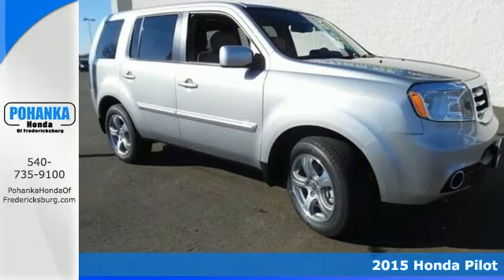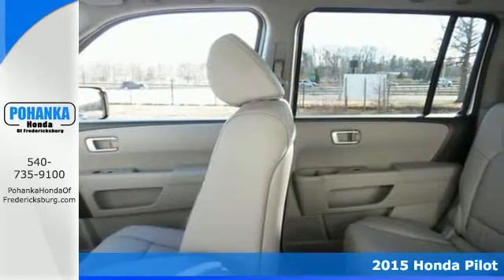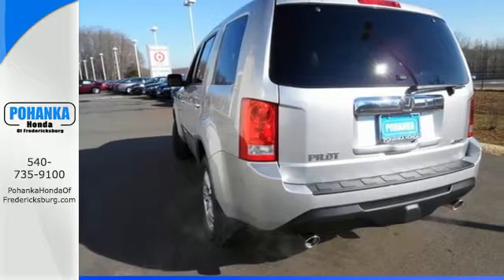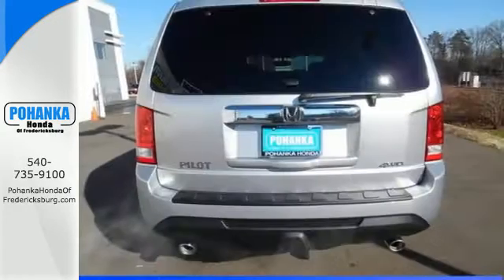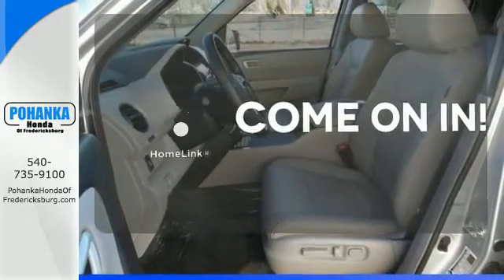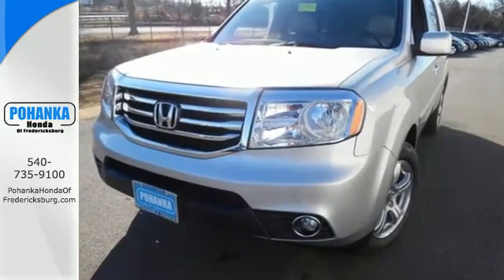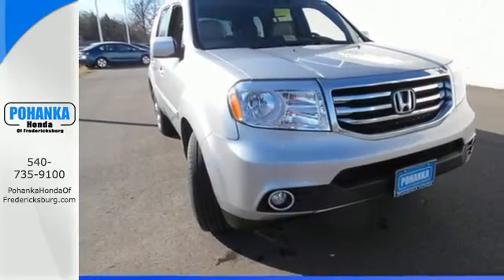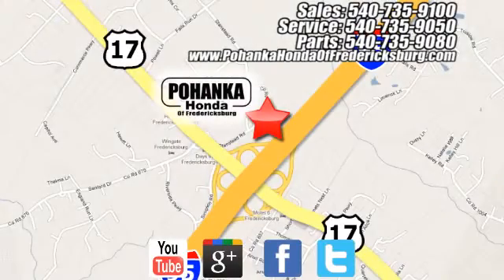2015 Honda Pilot Fredericksburg VA Richmond, VA FFB041541 - SOLD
Year: 2015
Make: Honda
Model: Pilot
Trim: EX-L
Engine: 3.5L V6
Transmission: 5-Speed Automatic
Color: Silver
Interior: Gray
Stock #: FFB041541
VIN: 5FNYF4H52FB041541
Move quickly! Won't last long! If you demand the best, this outstanding 2015 Honda Pilot is the SUV for you. Have one less thing on your mind with this trouble-free Pilot. Call us today at to schedule a test drive OR if you don't see what you're looking for we have access to hundreds of pre-owned vehicles that are sure to meet your needs!All prices exclude taxes, title, license, and dealer processing fee of $499.00. Published price subject to change without notice to correct errors or omissions or in the event of inventory fluctuations. All features not on all vehicles. Vehicles shown are for illustration purposes only. MPG is based on 2014 EPA mileage ratings. Use for comparison purposes only. Your mileage will vary depending on driving conditions, how you drive and maintain your vehicle, battery-pack and other factors.

Address:
60 South Gateway Drive